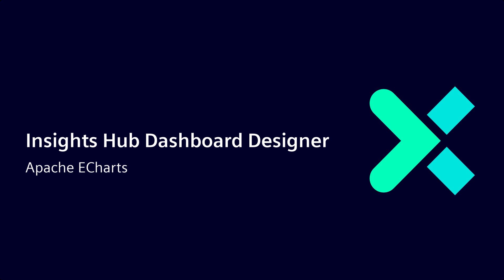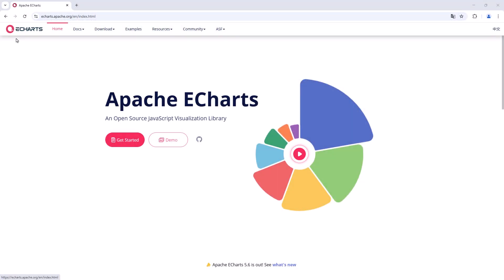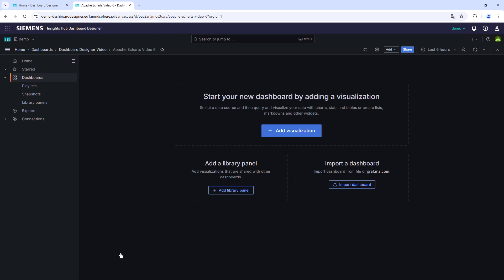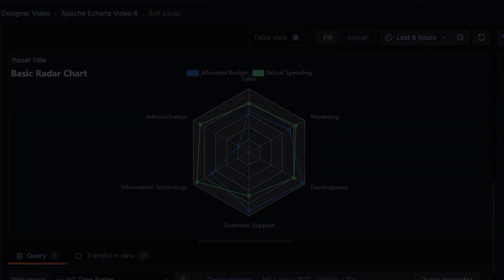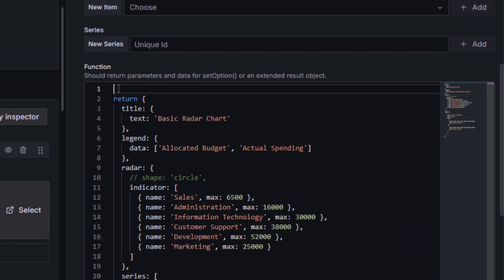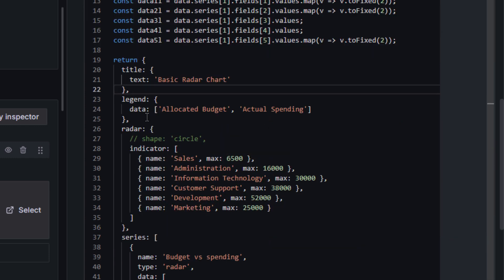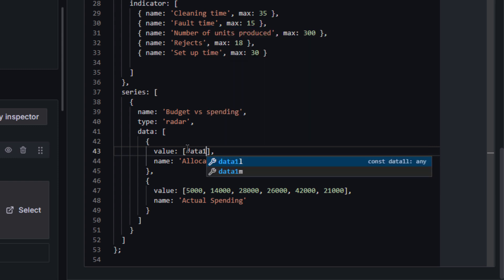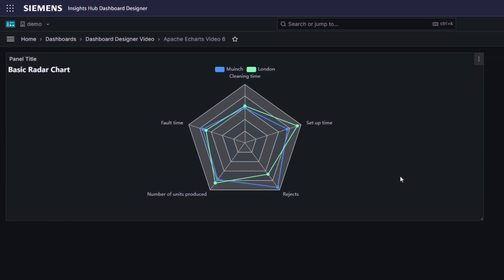Insights Hub Dashboard Designer – Apache ECharts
This video presents the integration of Apache ECharts into Dashboard Designer for data visualization.

This video is a part of the Insights Hub Dashboard Designer video series where we will give you a detailed overview of the application and equip you with all the needed information to start your journey with Insights Hub Dashboard Designer.

Chapters:
00:00 - Intro
01:13 – Apache ECharts web page
01:57 – Integration into Dashboard Designer
02:31 – Creating a visualization Widget
03:34 – Add your own data to the chart
04:22 – Code to call up data
05:45 – Editing indicators code block
07:24 - Outro

Product Manager: Sudarshan Mantri
Insights Hub documentation: Jens Kautler
Recording, edit, video organization: Pascal Higler, Simon Fauser, Jens Kautler

Voice-over generated by AI